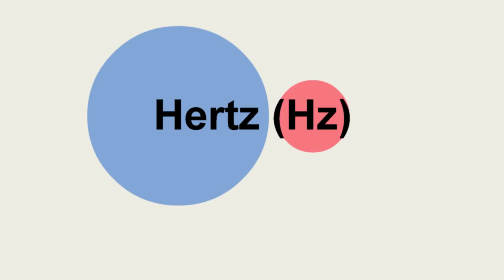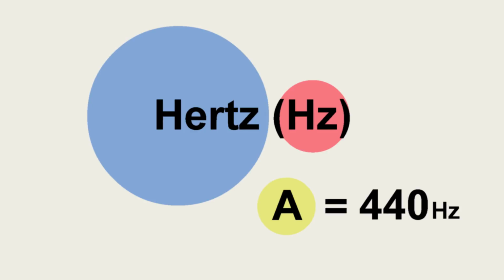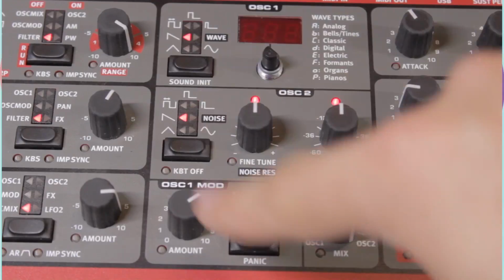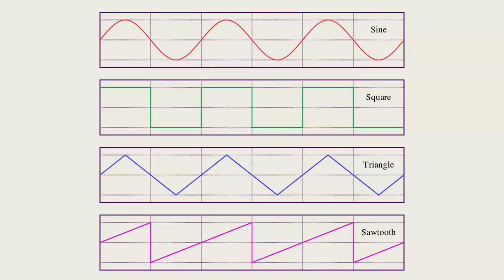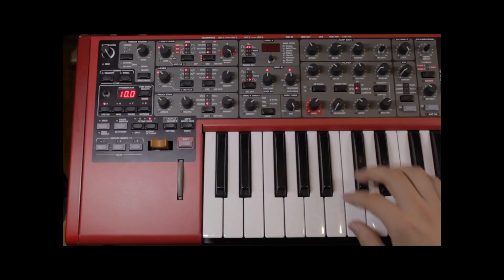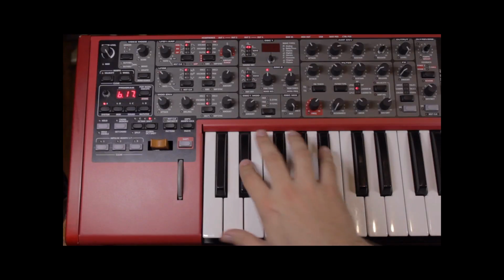Synthesizer Tutorials: Oscillators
This is the first part of a multiple video series dedicated to teaching basic concepts of synthesis for anyone who is interested, especially those who are musicians who are formally trained in music but do not have a complete grasp on synthesizers.

This video introduces the essential waves generated by all/most synthesizers (sine, sawtooth, square, triangle, and noise), how two oscillators can be mixed with some pragmatic applications (fatter sawtooth bass, punchier square wave bass, oscillators tuned in parallel 5ths), and simple FX applied for nastiness (distortion).